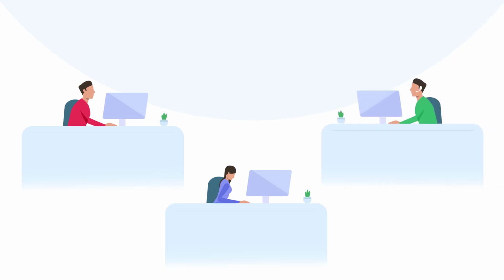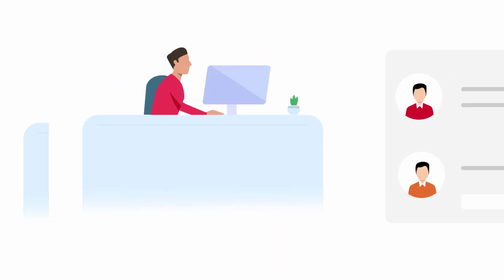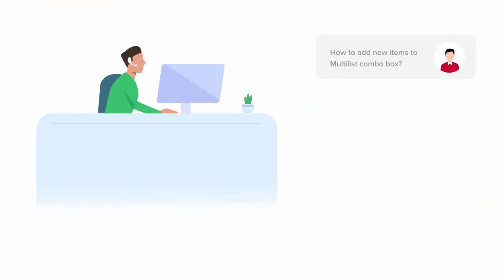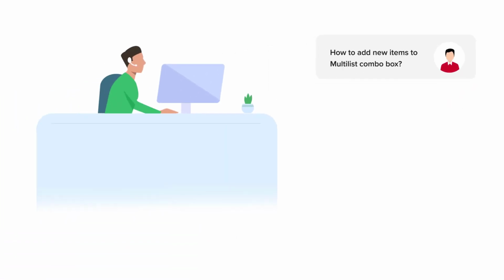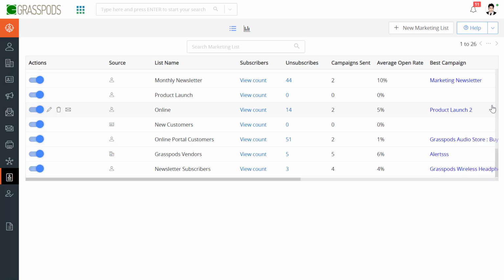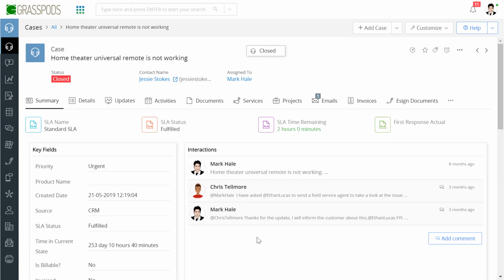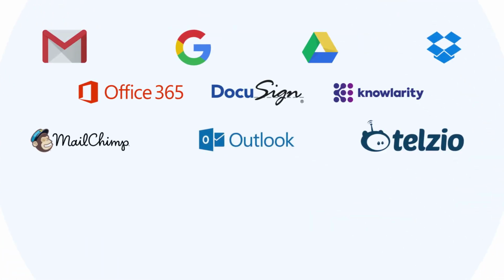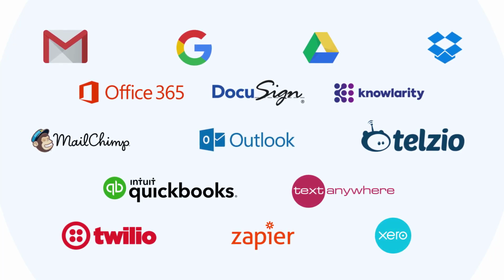All-in-One CRM | Vtiger CRM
All-in-one CRM is the one software that you will ever need to empower your sales, support, and marketing teams to provide a seamless customer experience. It includes all the tools you need to manage key relationships, track business activities, and connect your customer-facing teams like never before. It allows you to establish a single customer view.

An all-in-one CRM such as Vtiger One provides one view of your customer to empower your marketing, sales, and support teams to meet and exceed expectations. Vtiger One tracks every touchpoint your customer has had with your business to ensure that your team members are contextually aware of the previous interactions before they initiate a new conversation.